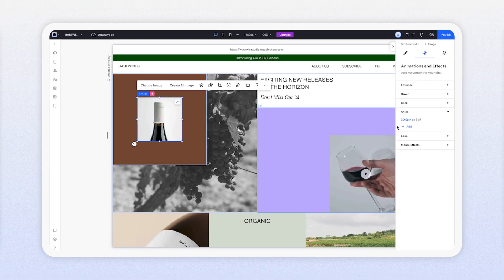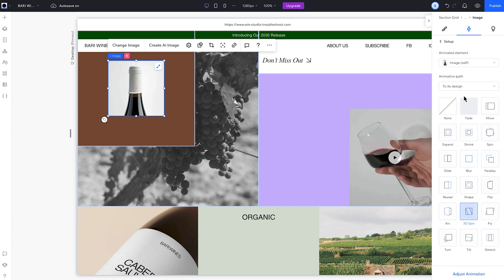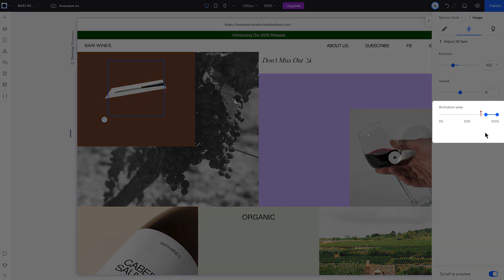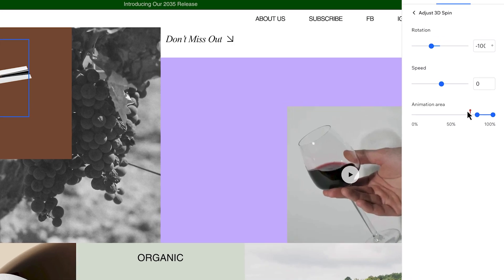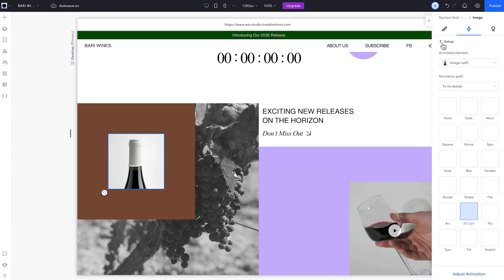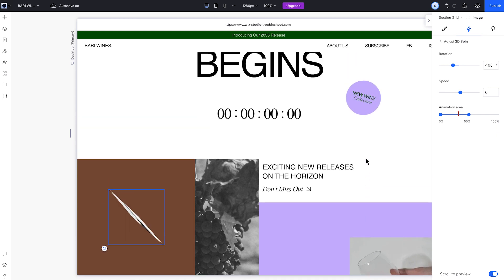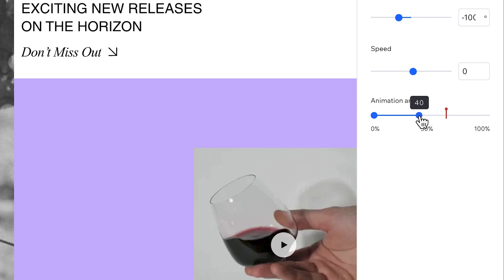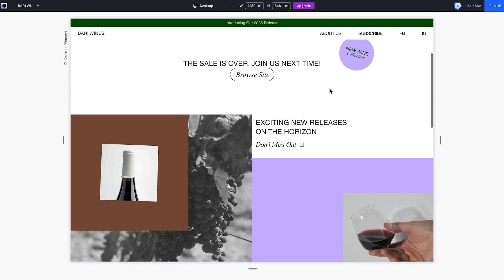Troubleshoot and fix a scroll effect that appears too late | Wix Studio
Learn how to troubleshoot and fix a scroll effect that appears too late on Wix Studio.

If a scroll animation isn’t happening when you want it to, there are two properties to look at—the Animation path, and Animation area. Follow the steps outlined in this tutorial to find out what’s causing the delay, and how to fix it.